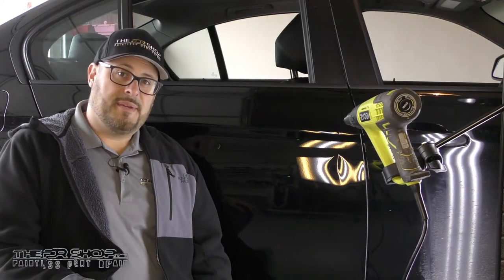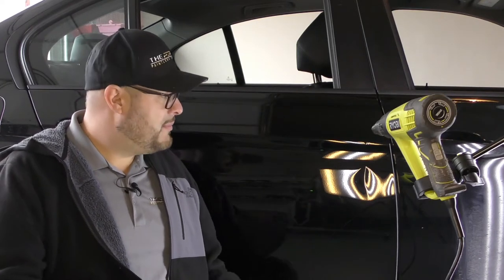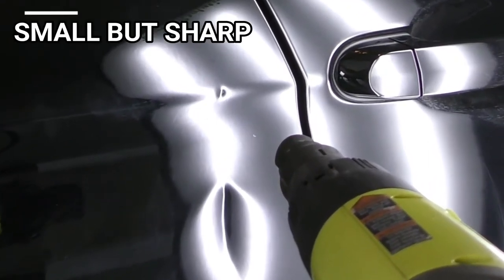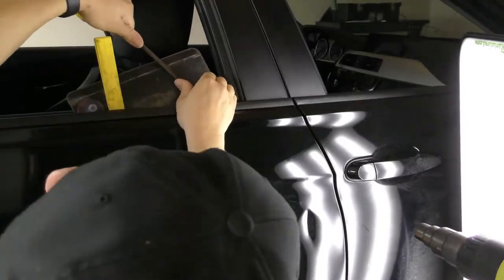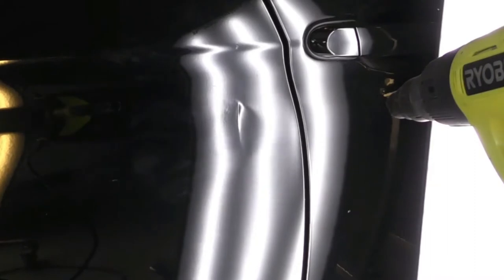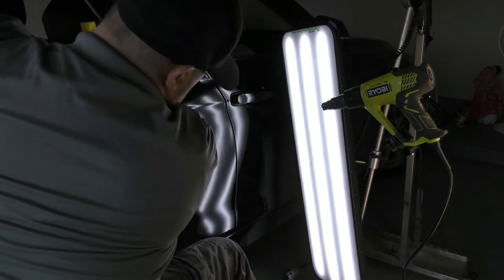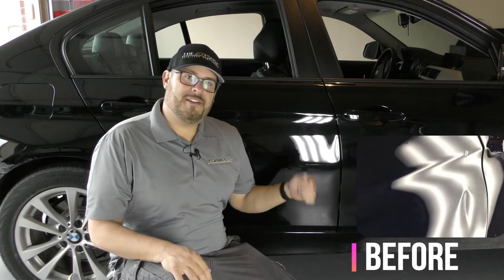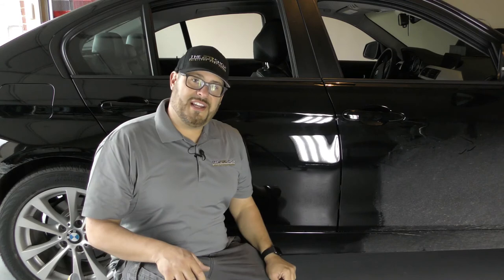How did I remove dents in this 2016 BMW 320i? Paintless Dent Repair Kyle TX, Buda TX, Austin TX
The PDR Shop offers Mobile Service and we were able to go to this costumers home to repair a few dents in their 2016 BMW 320i. They had 2 small door dings and a difficult dent with a tight crease through the center of it. Most people don't know that damage like this can be repair back to original without paint or bodywork.

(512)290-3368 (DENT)